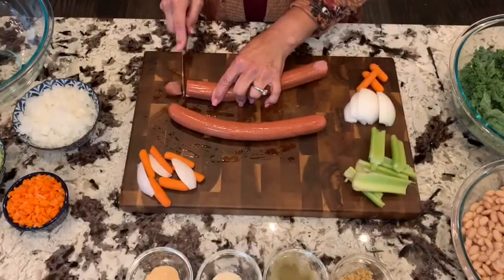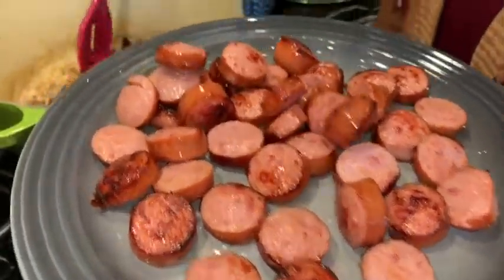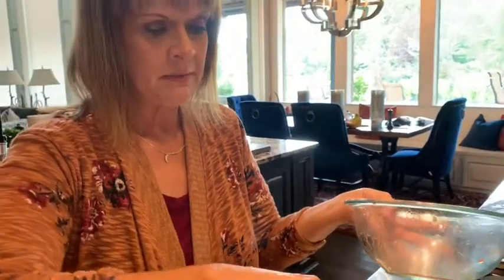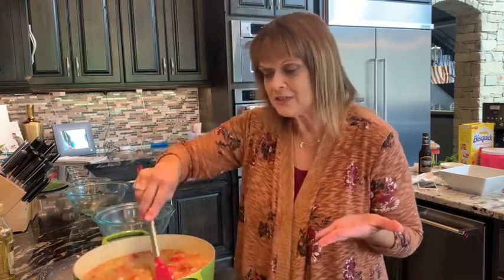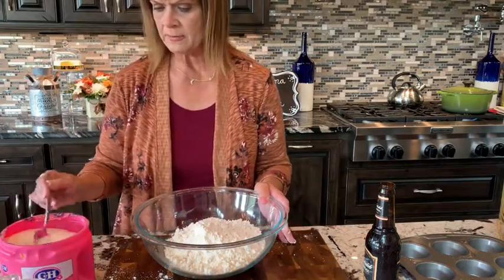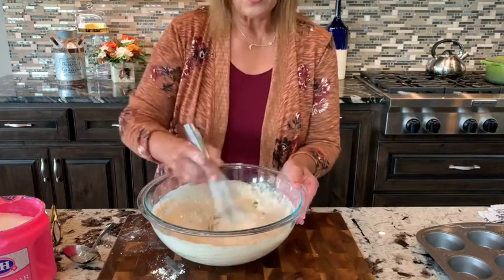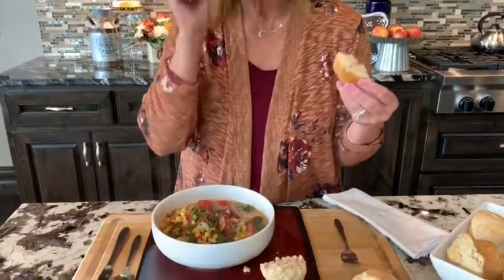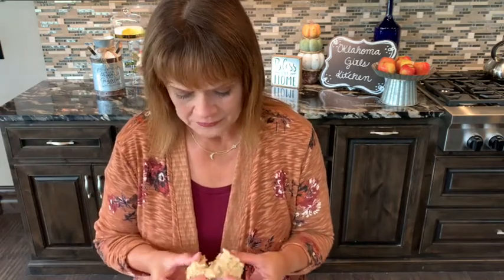Smoked sausage in white bean stew with beer muffins